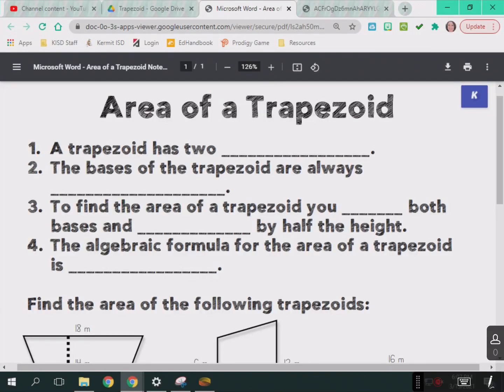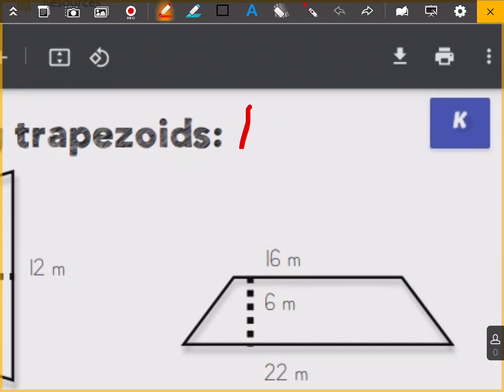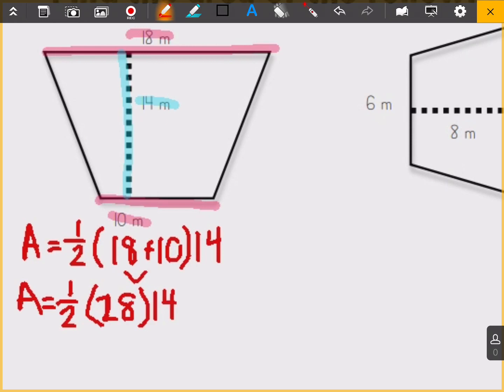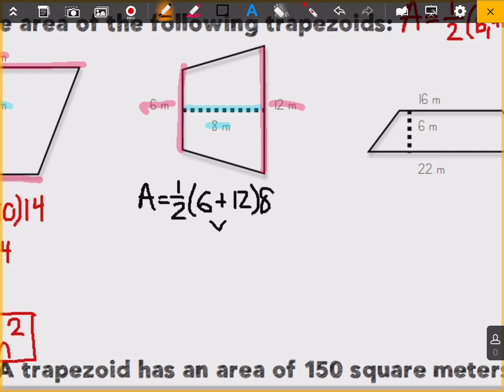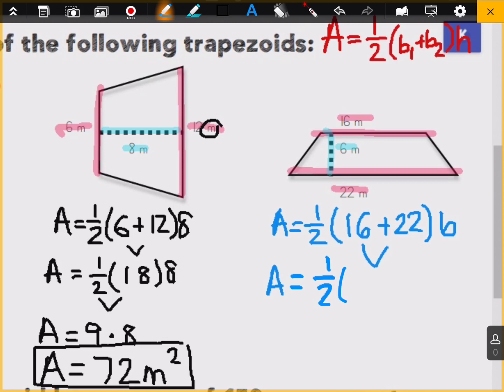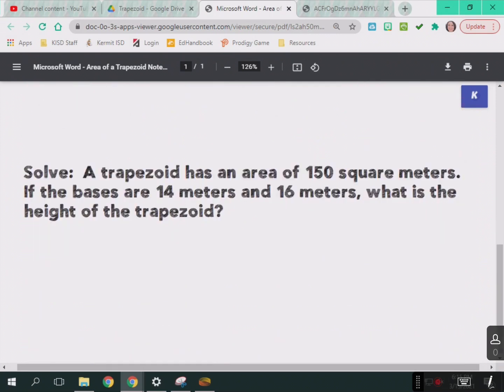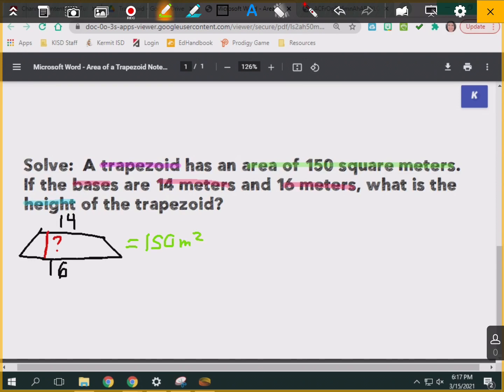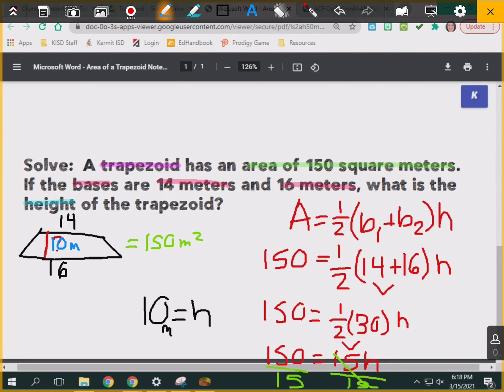Area of a Trapezoid Notes